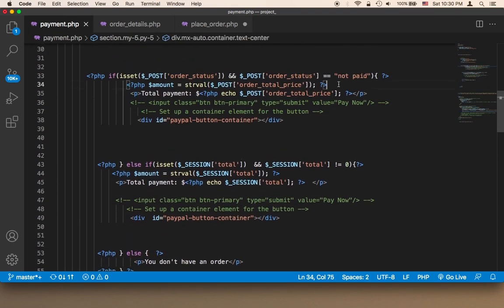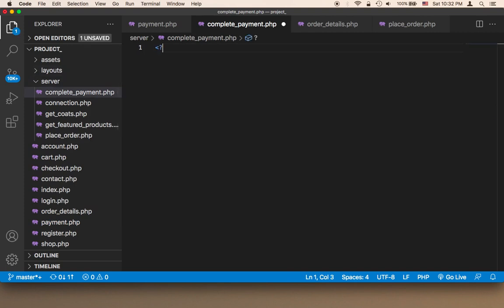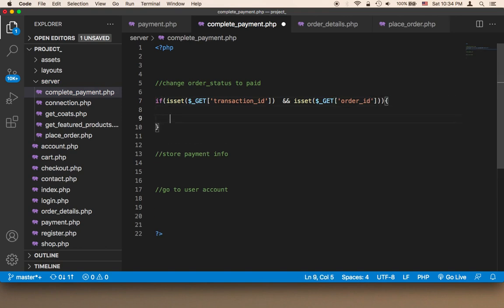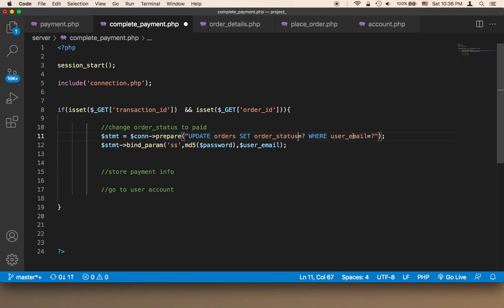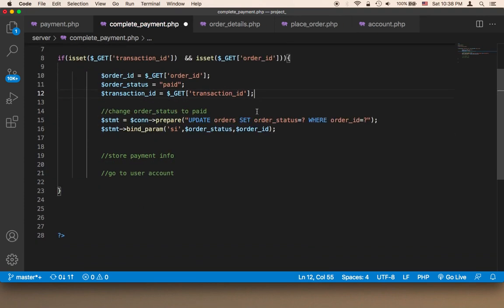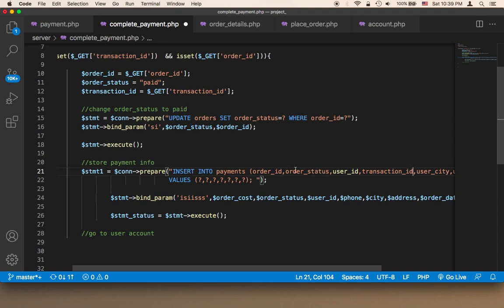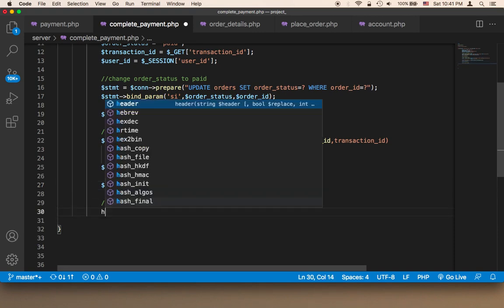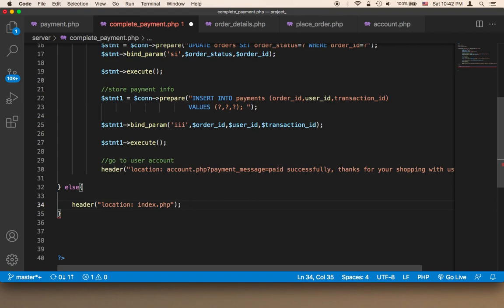Create E-commerce Website Using PHP - Part 111